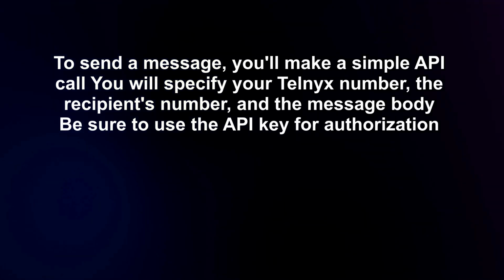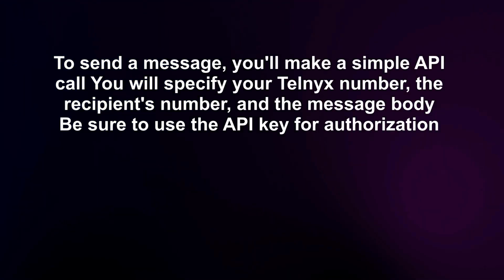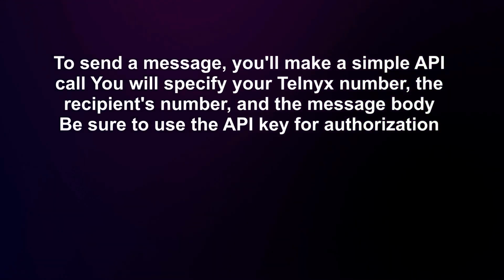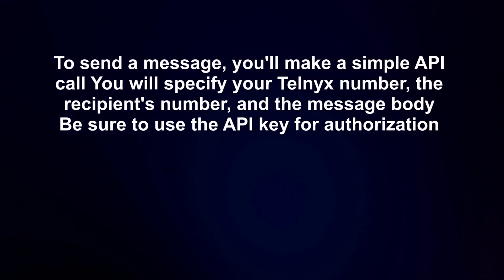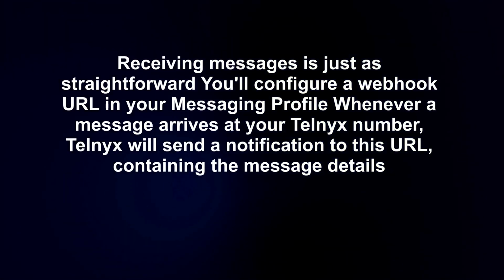How to Send and Recieve Messages Using Telnyx - GUIDE!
How to Send and Recieve Messages Using Telnyx provides a comprehensive guide on utilizing Telnyx for both sending and receiving messages, detailing the necessary API calls, configurations, and best practices for effective communication.

00:00 Intro
00:07 Telnyx Platform
00:14 Messaging Profiles
00:23 Create Messaging Profile
00:32 API Key
00:39 Send Message
00:48 Receive Message
00:57 Experiment with API